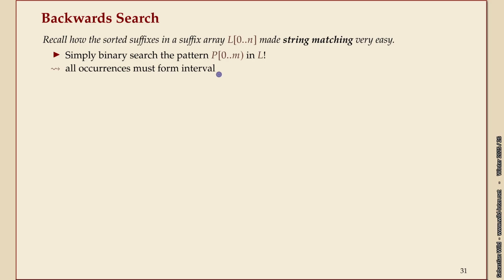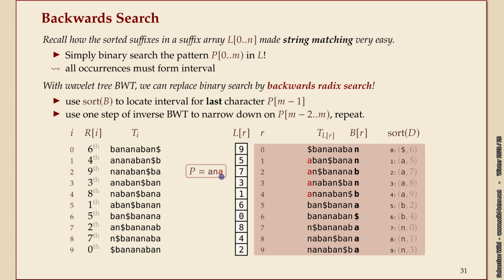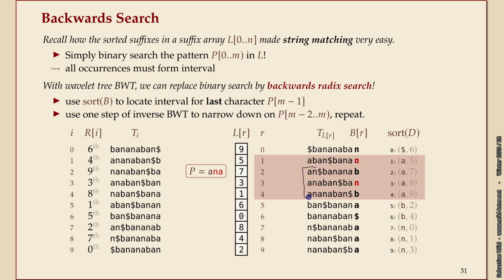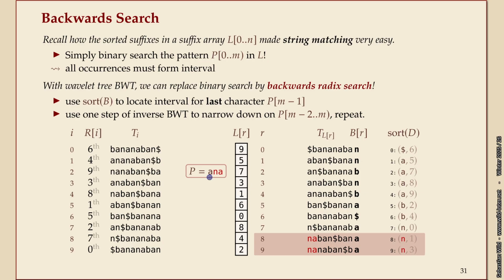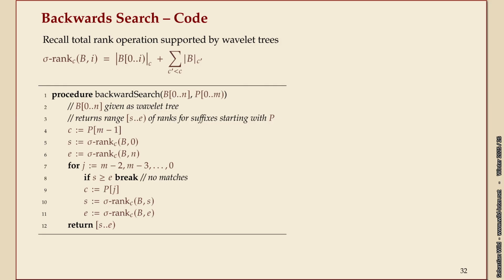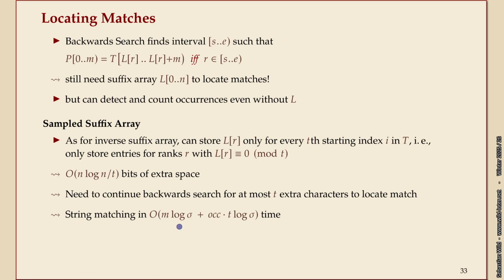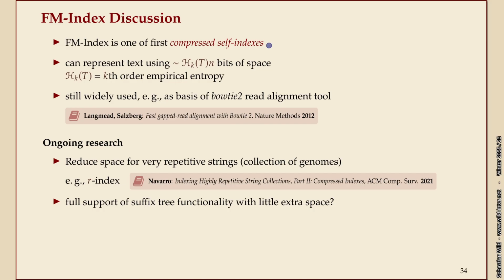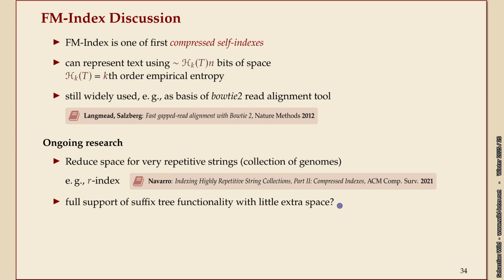Algorithms of Bioinformatics (Winter 2025-26) 7-8 Searching in the BWT